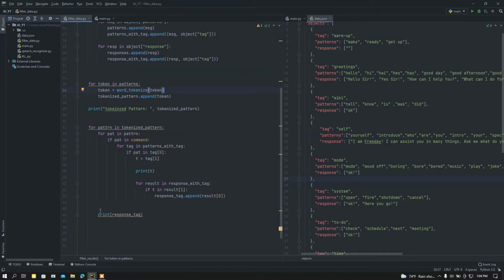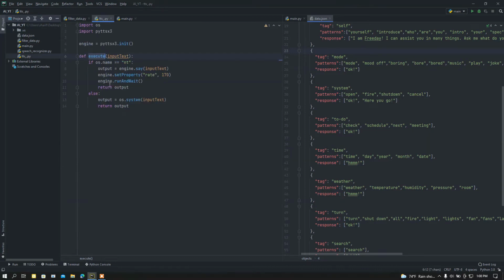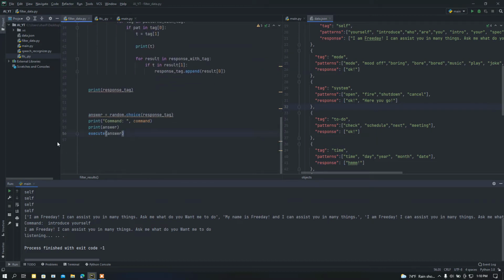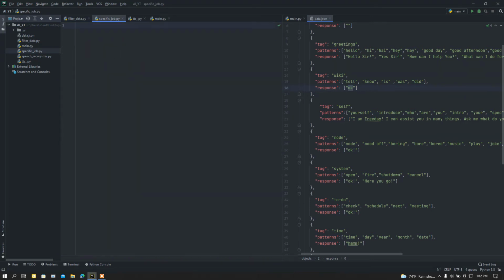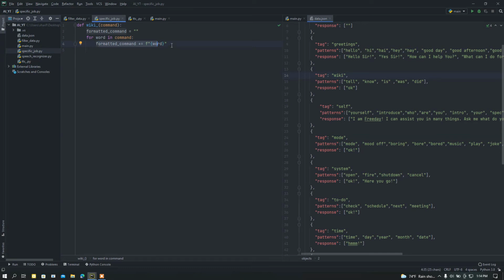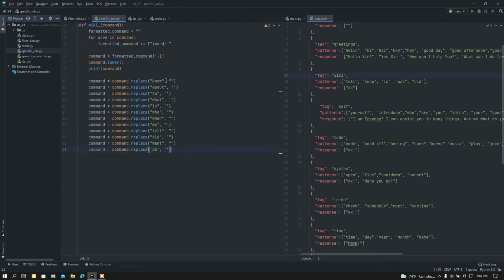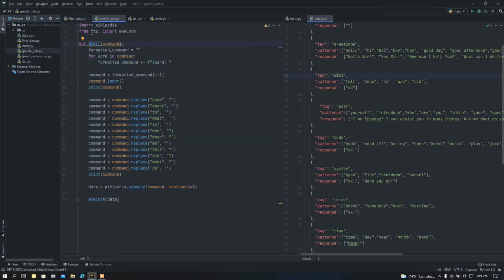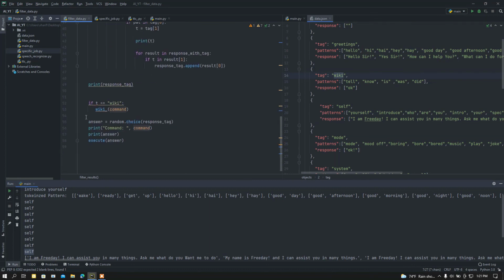Speak out the results according to the command and handles Wikipedia related staffs | part #4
Hello guys,
This is SM. Back again with another video. In this video I am going to
show you how you can give the ability to your AI assistant to speak out the results according to the command and handles Wikipedia related staffs.